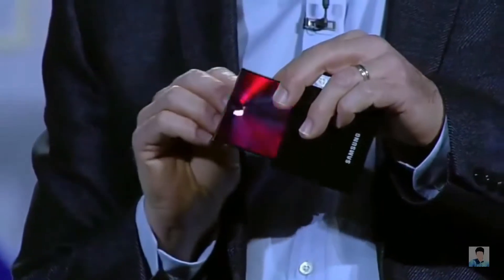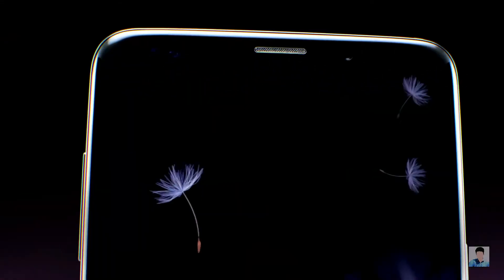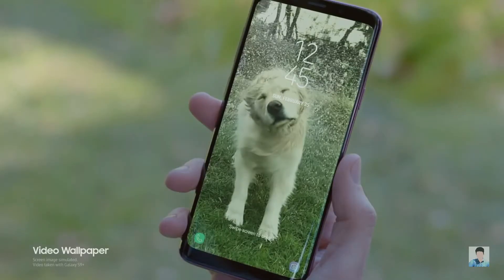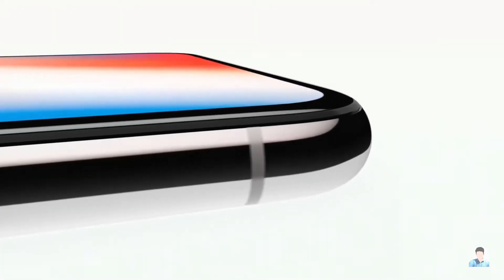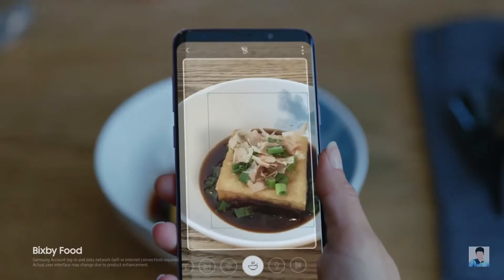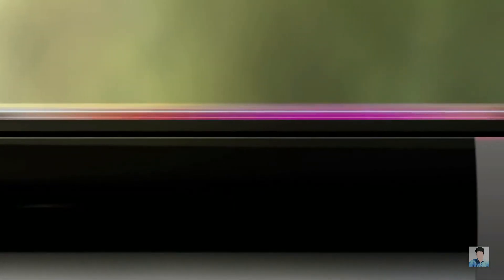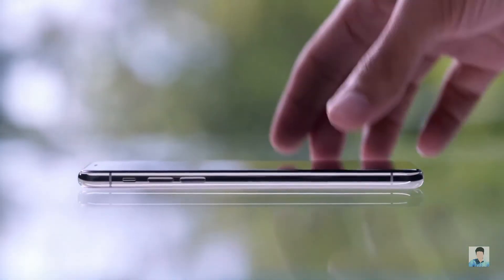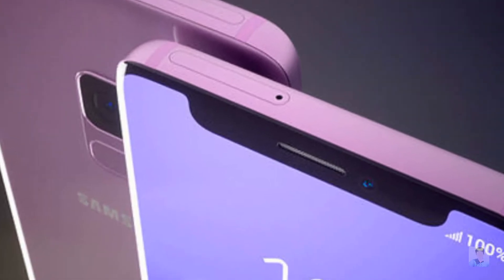Samsung Galaxy S10 To Feature 3D Sensors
So there's a new report which claims that the upcoming Galaxy S10 will have 3D sensors and an indisplay  fingerprint scanner. Additionally Galaxy S9+ costs more to make than The Note 8.